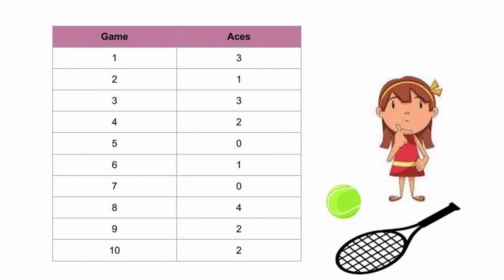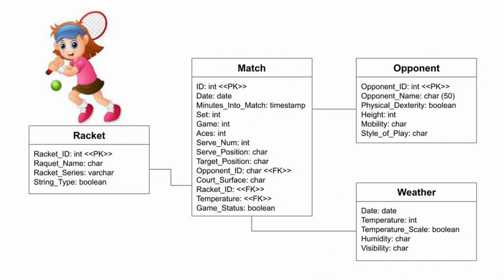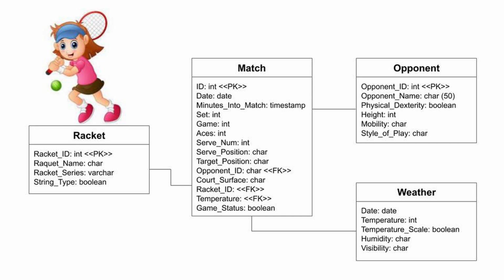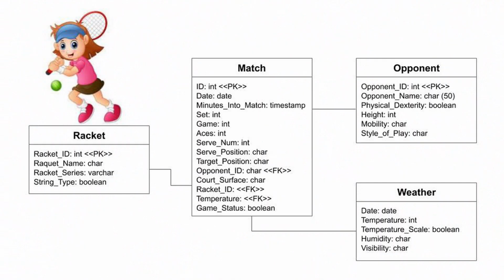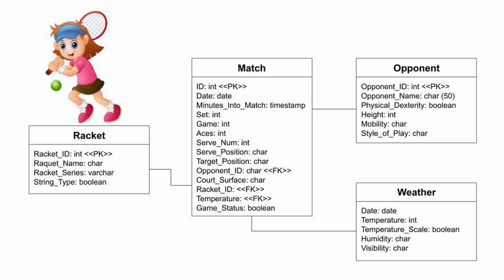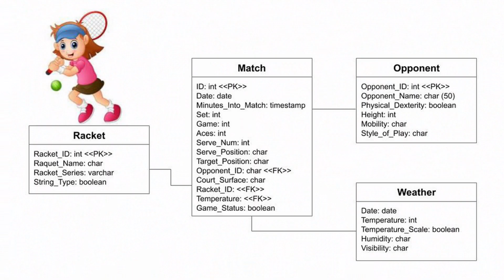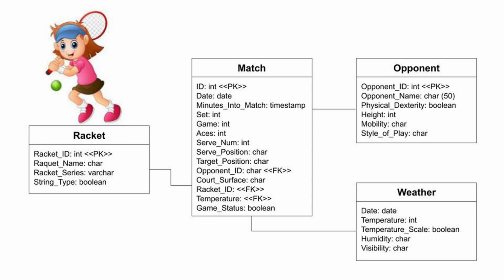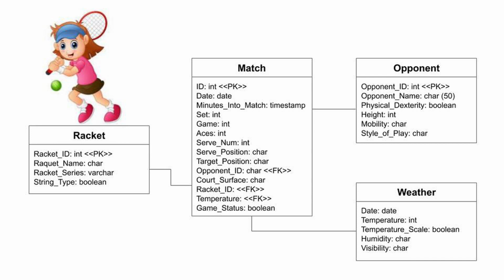Data Analyst Profession Explained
This is a free information exchange on understanding data analytics.  Please keep in mind this is a very concise overview intended to give individuals a quick glance and understanding of what data analytics is and how it is executed.

For a deep dive into data analytics, refine your skills in the following areas:

Analysis (I offer a course "Master Class: Introduction to the Business Systems Analyst Profession") available

Mathematics: Algebra, Calculus, Statistics (basis level)

Tools: Google Sheets / Microsoft Excel

Data Mining/Programming: Structured Query Language (SQL); Procedural Language Structured Query Language (PL/SQL)

Programming: Python